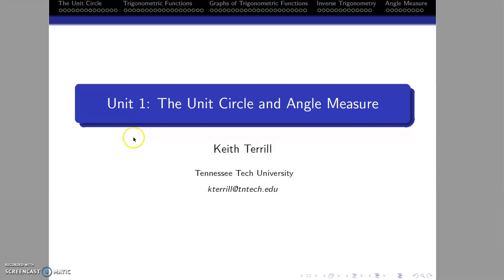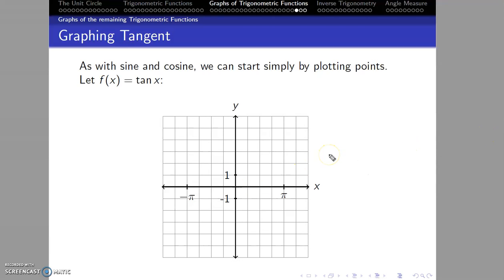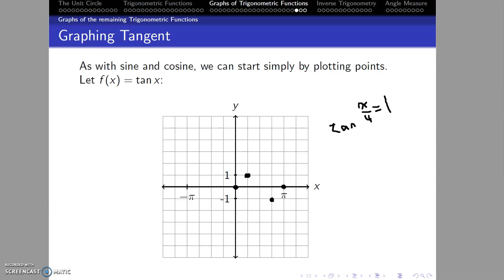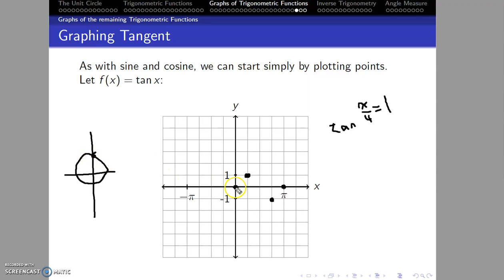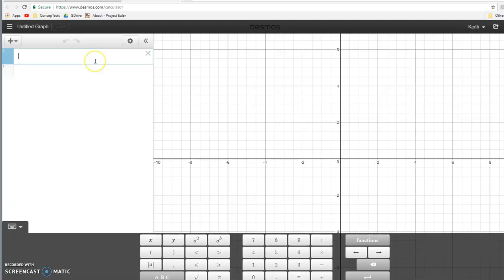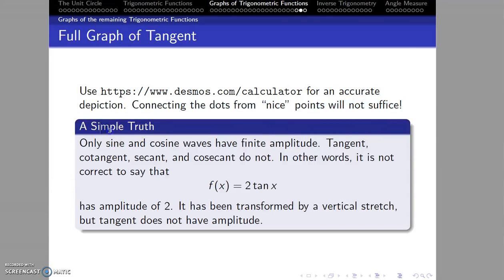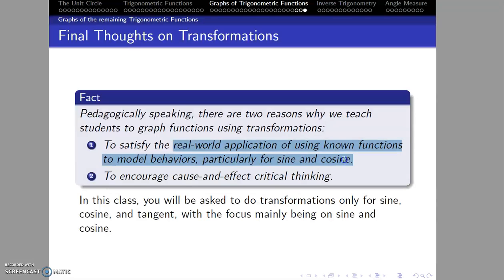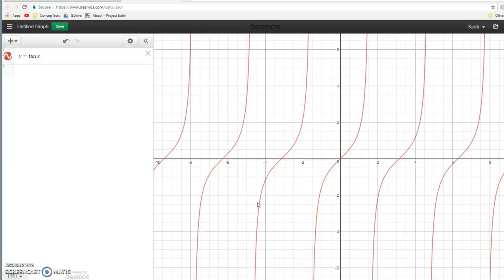5-4: Graphing Tangent